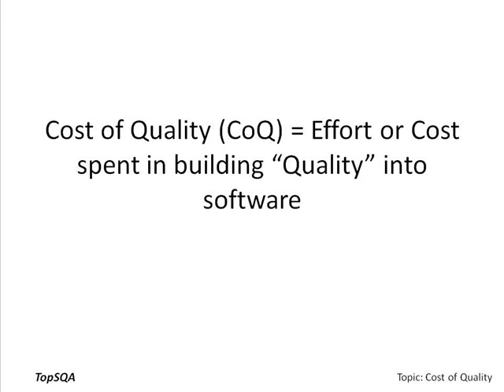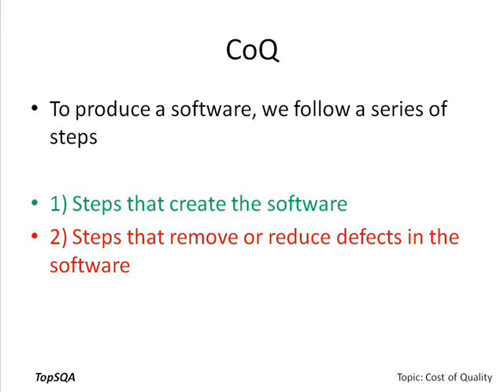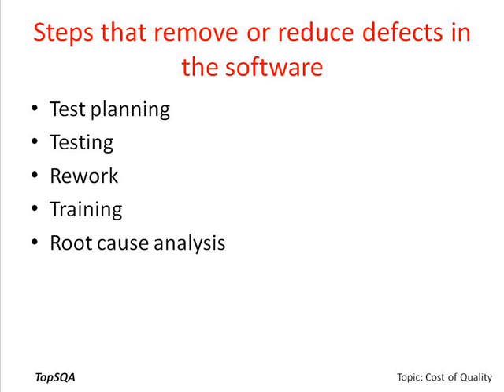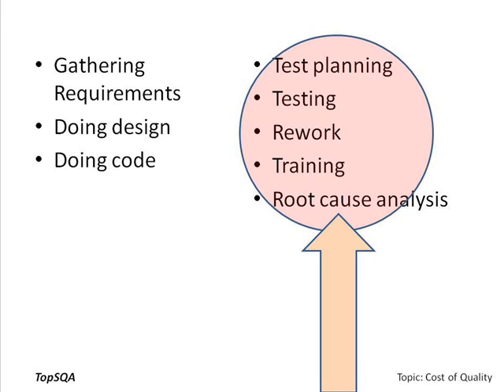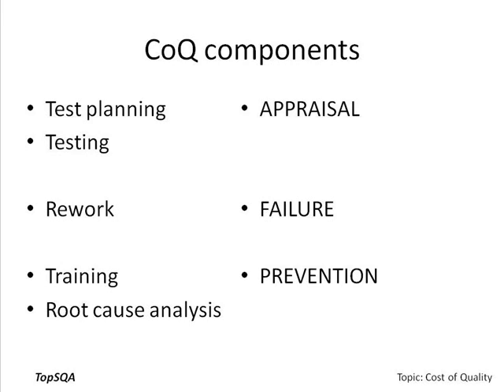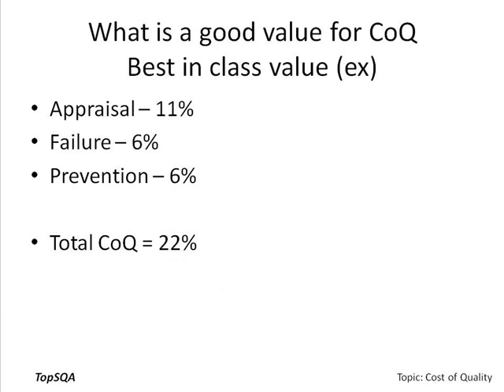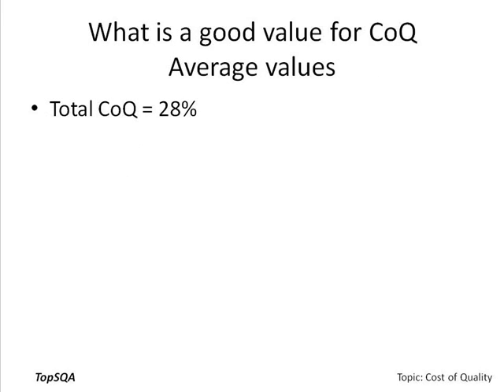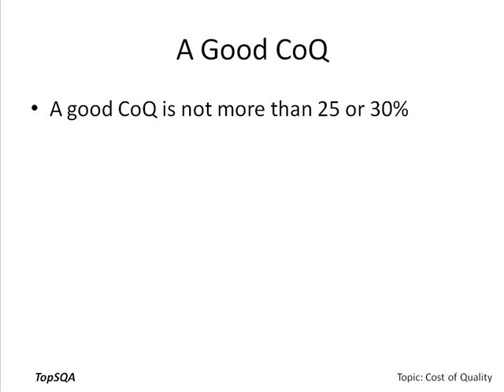Cost of Quality in software projects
This video will introduce you to Cost of Quality in software projects and will help you to understand its relevance